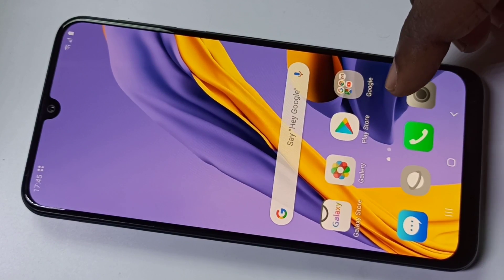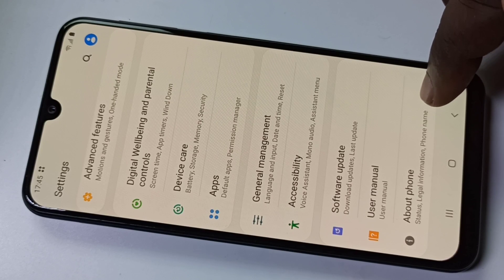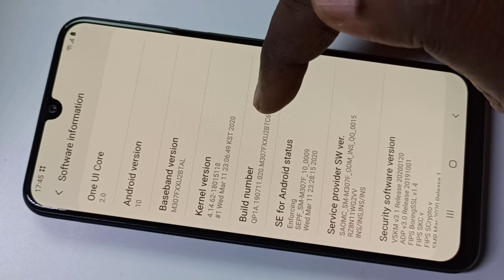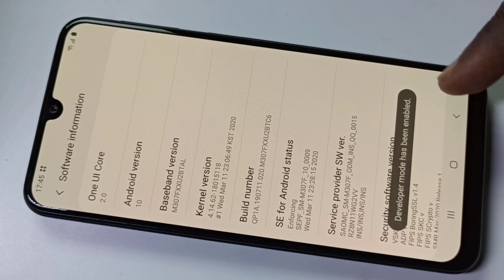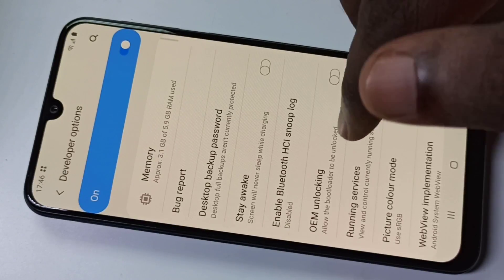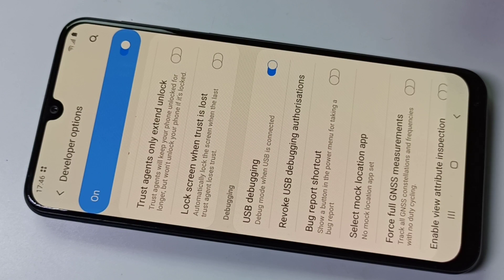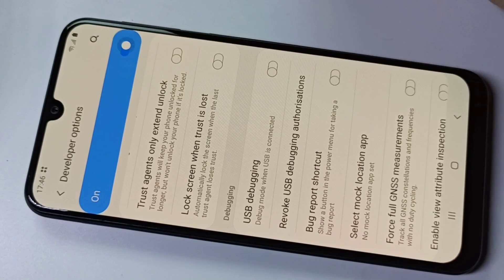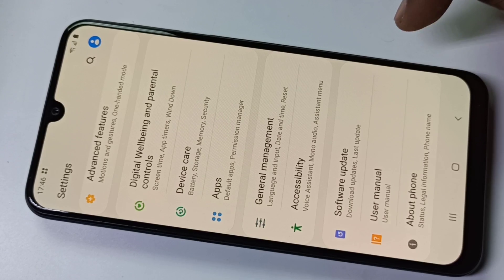Samsung Galaxy M31 Enable USB Debugging Mode | Developer Options